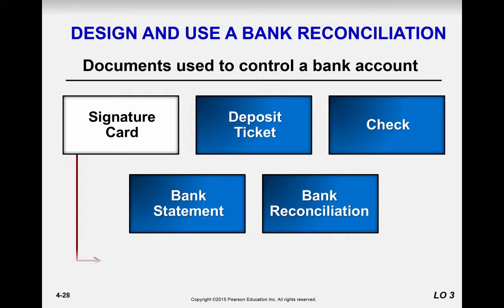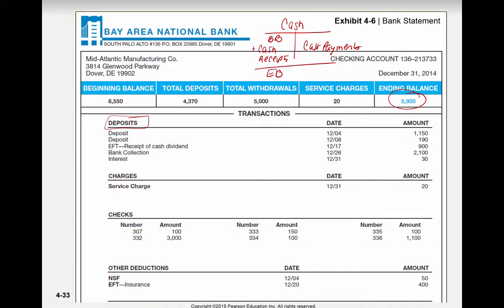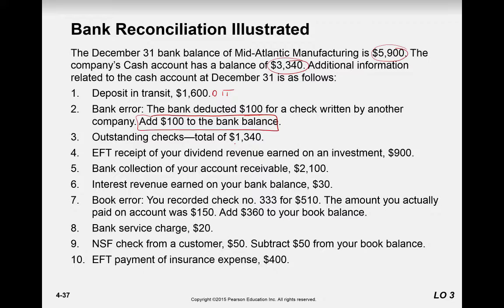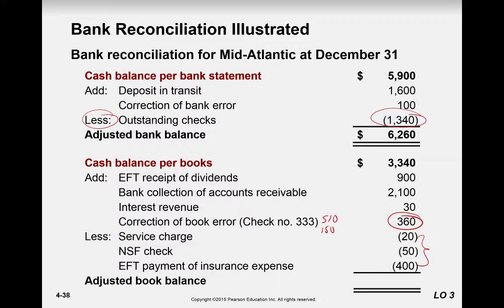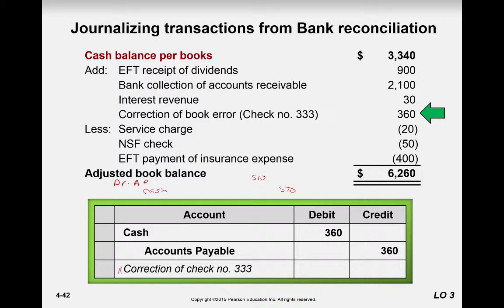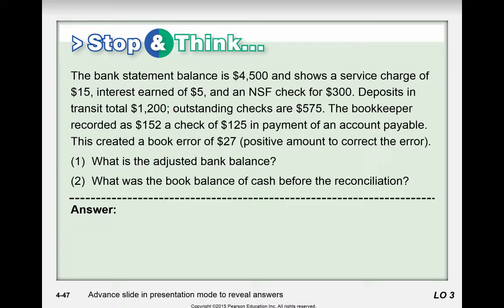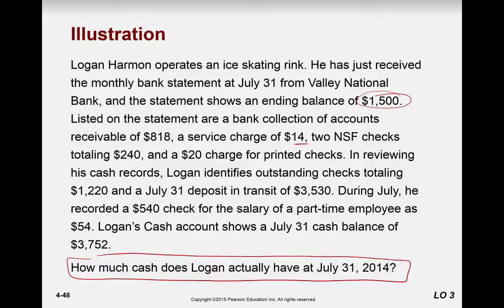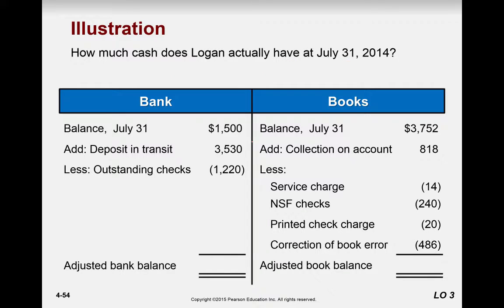Lecture Ch 4 LO 3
Table of Contents:

00:00 - Slide 27
00:20 - Slide 0
00:21 - Slide 28
00:41 - Slide 0
00:41 - Slide 29
00:54 - Slide 0
00:55 - Slide 30
01:07 - Slide 0
01:08 - Slide 31
01:09 - Slide 0
01:10 - Slide 30
01:14 - Slide 0
01:15 - Slide 31
02:08 - Slide 0
02:09 - Slide 32
02:20 - Slide 0
02:20 - Slide 33
03:10 - Slide 0
03:11 - Slide 34
03:17 - Slide 0
03:17 - Slide 33
03:20 - Slide 0
03:20 - Slide 34
03:25 - Slide 0
03:25 - Slide 35
03:45 - Slide 0
03:46 - Slide 36
04:57 - Slide 0
04:57 - Slide 37
06:38 - Slide 0
06:39 - Slide 38
07:58 - Slide 0
07:58 - Slide 39
08:24 - Slide 0
08:25 - Slide 38
08:25 - Slide 0
08:26 - Slide 39
08:35 - Slide 0
08:36 - Slide 40
08:42 - Slide 0
08:43 - Slide 39
08:43 - Slide 0
08:44 - Slide 40
08:54 - Slide 0
08:54 - Slide 41
09:14 - Slide 0
09:15 - Slide 42
10:41 - Slide 0
10:42 - Slide 43
10:58 - Slide 0
10:59 - Slide 44
11:13 - Slide 0
11:14 - Slide 45
11:27 - Slide 0
11:28 - Slide 46
12:14 - Slide 0
12:14 - Slide 47
12:54 - Slide 0
12:55 - Slide 46
13:01 - Slide 0
13:02 - Slide 47
14:15 - Slide 0
14:16 - Slide 48
16:18 - Slide 0
16:19 - Slide 49
16:25 - Slide 0
16:26 - Slide 50
16:31 - Slide 0
16:32 - Slide 51
17:01 - Slide 0
17:02 - Slide 52
17:13 - Slide 0
17:14 - Slide 53
17:32 - Slide 0
17:32 - Slide 54